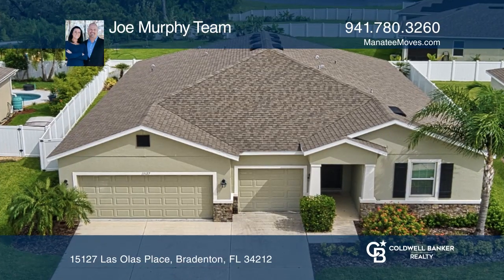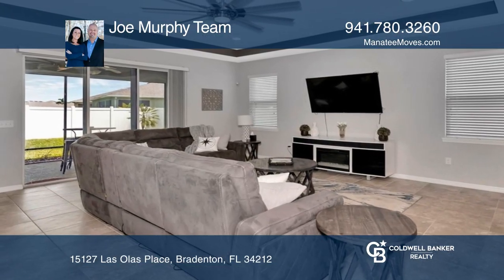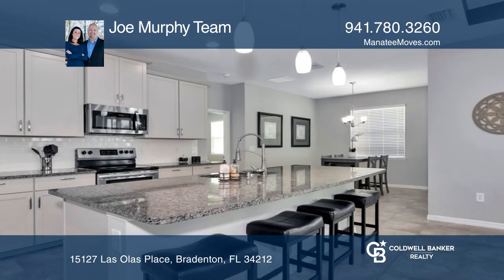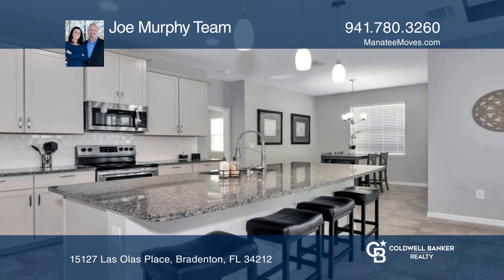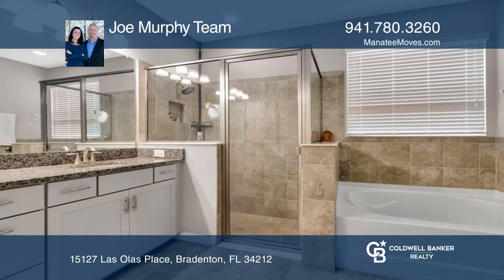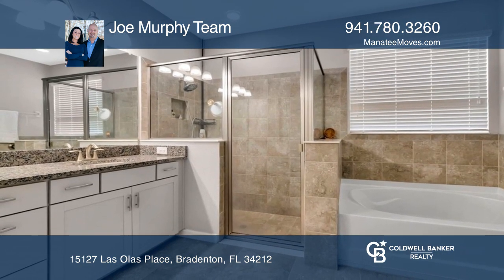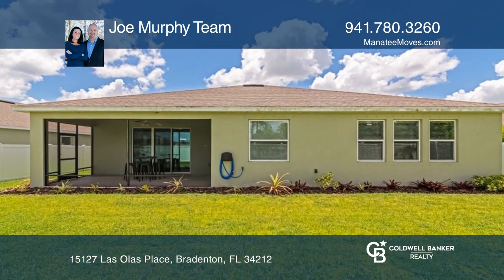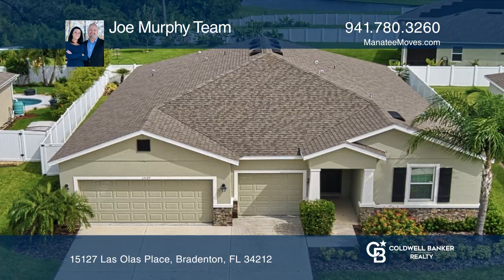15127 Las Olas Place Bradenton, FL | ColdwellBankerHomes.com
15127 Las Olas Place, Bradenton, FL

Behind the gates of Del Tierra, this gorgeous, tastefully decorated home has all the space you want and more. No details were spared with an eight-foot entry door, wide open hallways, tall ceilings with trey ceilings, just move right in. The open kitchen and family space were made for entertaining w